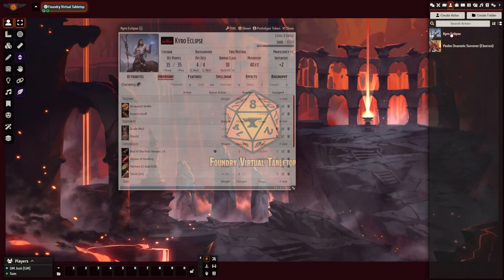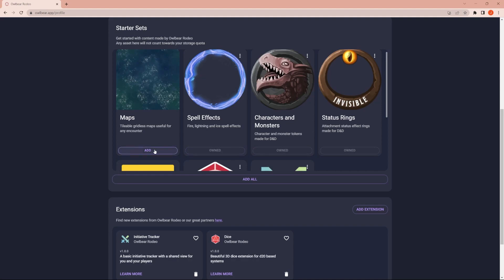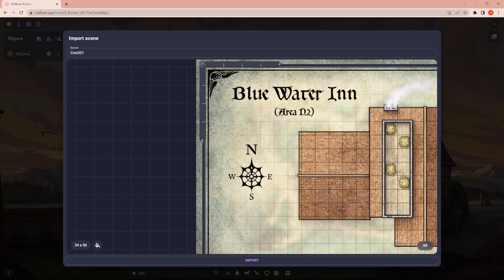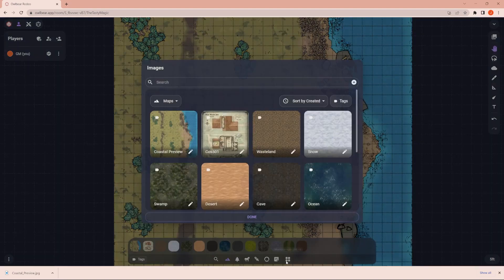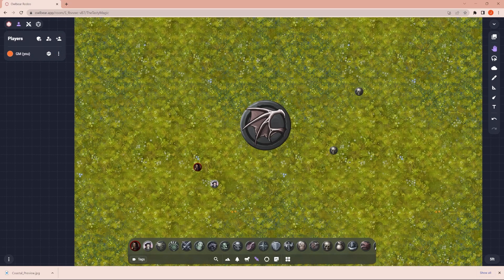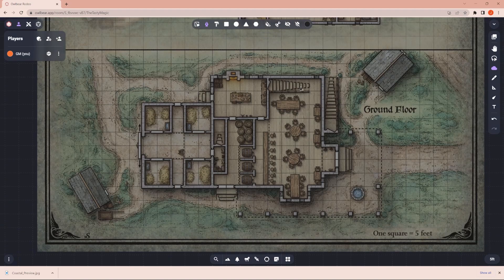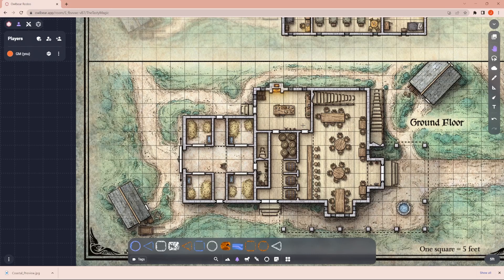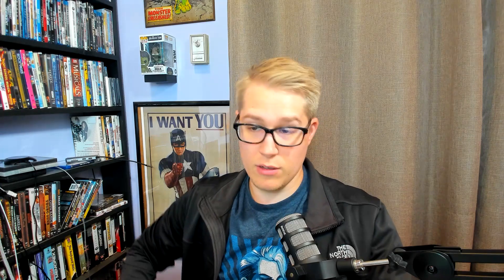Best Free VTT - Owlbear Rodeo 2.0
Owlbear rodeo (Or Owlbear Rodeo 2.0) is a free and amazingly simple VTT anyone can quickly learn and pick up.
Here I outline some of the functionality of it and how to use it.

0:00 - Intro
0:13 - Pros & Cons
0:46 - Owlbear Rodeo (Owlbear.app)
1:05 - Setup account and overview
2:44 - Set up a scene
4:47 - Loading in media files
6:19 - Controls and Tools
9:28 - Inviting players
10:58 Final thoughts